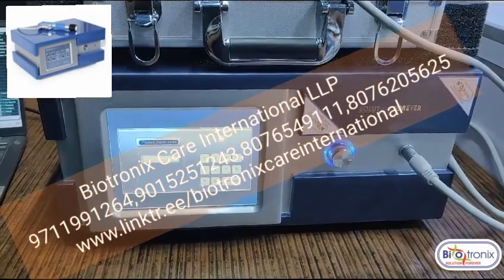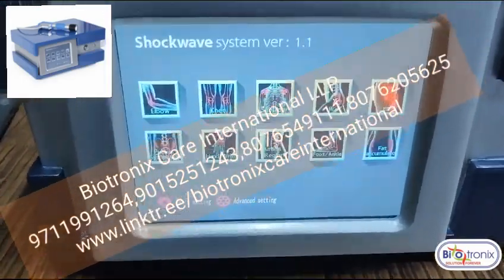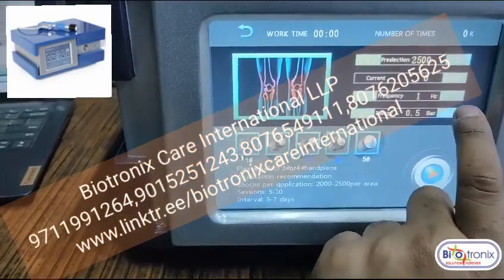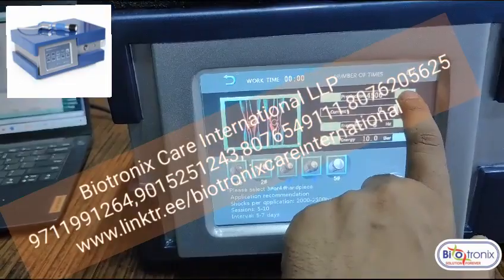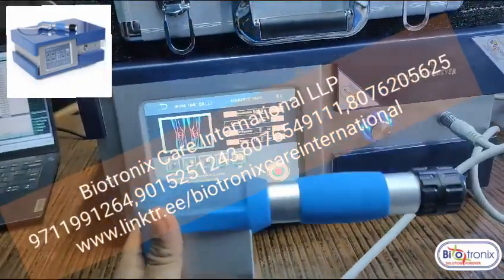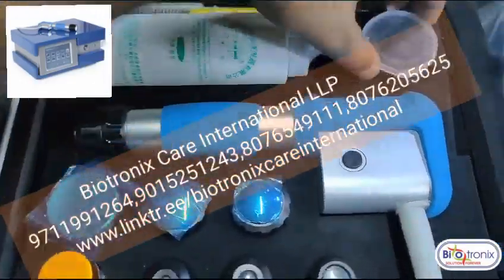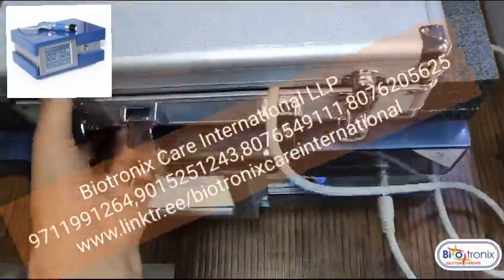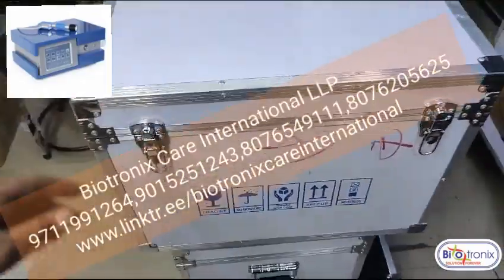Physiotherapy Shockwave Device System Extracorporeal Therapy Treatment ED Shockwave Machine Eswt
Shockwave Therapy: SW8 Extracorporeal Shock wave therapy machine is a new treatment modality, although it has appeared in the eighty’s of last century, but after nearly 30 years of improvement, extracorporeal shock Wave therapy equipment has been an Unprecedented improvement. Treats a variety of conditions using shock wave, or Extracorporeal l Shock wave therapy, outside the body. The Treatment is no-surgical and non-invasive. This quick, effective procedure harnesses intense but very short energy wave to heal many chronic painful orthopedic conditions.
We will always provide you with our professional advice, as well as satisfactory and fast customer service.
A shock wave is defined as a wave with a rapid increase in pressure in a very short time and then having a gradual decrease in pressure with a small phase of negative pressure. The shock wave is intended for the affected area which is the source of chronic pain. The influence of shock waves causes the dissolution of calcium deposits and leads to better vascularization. Side effect relieves pain.
Shockwave has the following effects:
1. Cellular: increases cell membrane transmission by improving ion channel activity, stimulation of cell division, stimulation of cell cytokine production.
Reproduction of vessels in the area of tendons and muscles: improved blood circulation, increased concentration of growth factor beta1, chemotactic, chemotactic and mitogenic on osteoblasts.
Effect on the nitrogen oxide system: healing and remodeling of bones.
Improvement of mocro-circulation circulation and metabolism.
Dissolution of calcified fibroblasts.
6. Promotes collagen production.
7. Reduction of tissue tension.
8. Analgesic effect.
Touch Screen Calibration
1. Before turning on the system, please click the screen, do not move the finger, then turn on the power switch. 2. The instructions "Err0" are on the screen, "After releasing the key, we enter the calibration procedure, working under the instructions on the screen". Then release your finger. 3. Operation under the instructions: (1) Press the cross stitch at the top left "+" (2) Press the cross stitch at the top right "+" (3) Press the cross stitch at the bottom right"+" (4) Click the dot (top left). (5) Click on the point (bottom right). 4. The calibration screen is complete, the system input "password" interface. 5. Do not enter the password, turn off the power switch, restart the system.

"Cutting-Edge Physiotherapy Shockwave Device: Advanced ESWT for ED Treatment"
"Revolutionary ESWT Solution: Exclusive Shockwave Machine for ED Relief"
"Smart Wellness: Physiotherapy Shockwave Device for Advanced ESWT and ED Care"
"Proven Results: Shockwave Therapy Machine for ED Relief"
"Elevate Your Wellness: Physiotherapy Shockwave for ED Treatment"
"Exclusive Launch: Advanced ESWT Shockwave Machine for ED"
"Wellness Mastery: Physiotherapy Shockwave Device for ESWT and ED Treatment"
"Revitalize Health: Exclusive Shockwave for ED and ESWT Care"
"Cutting-Edge ESWT Solution: Physiotherapy Shockwave Device for ED"
"Wellness Spotlight: Advanced Shockwave Machine for ED and ESWT"
"Smart Wellness Upgrade: Shockwave Machine for ESWT and ED"
"Revolutionize Your Health: Physiotherapy Shockwave for ED and ESWT"
"ED Relief Excellence: Physiotherapy Shockwave Device for Advanced ESWT"
"Wellness Hub Exclusive: Shockwave for ED and ESWT"
"Elevate Wellness Journey: Shockwave for ED and Extracorporeal Therapy"
"Proven Relief: Physiotherapy Shockwave Device for ED"
"Smart ED Treatment: Shockwave Machine for Advanced ESWT"

Advanced Shockwave Therapy
ESWT Treatment Device
Physiotherapy Wellness Solution
Cutting-Edge ED Relief
Smart Shockwave Technology
Proven Results in ESWT
Erectile Dysfunction Care
Wellness Hub Exclusive
Extracorporeal Therapy Mastery
Innovative Physiotherapy Device
Wellness Journey Revolution
Precision Shockwave System
Effective ED Treatment
Smart Wellness Upgrade
Proven ESWT Relief
Wellness Mastery Device
Advanced Shockwave Machine
Tailored ED Care
Exclusive ESWT Solution
Revolutionize Health and Wellness